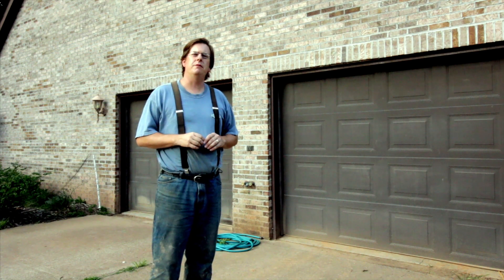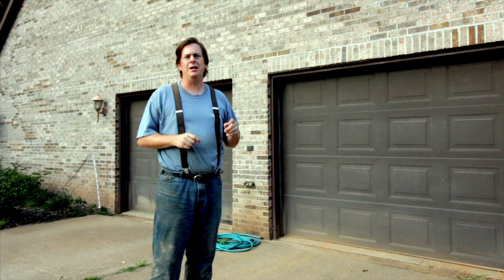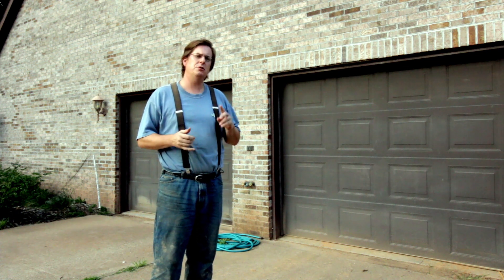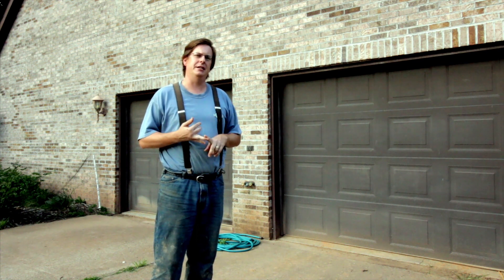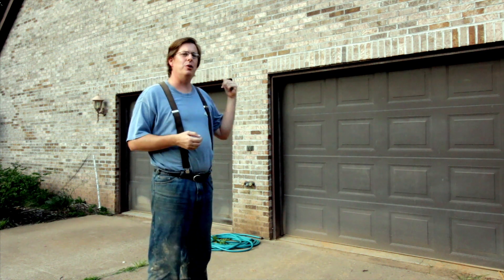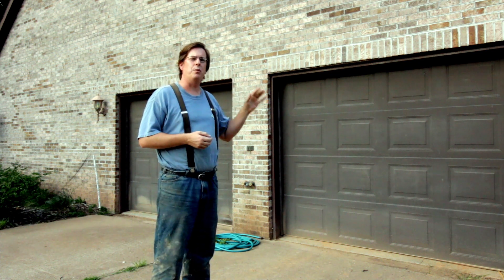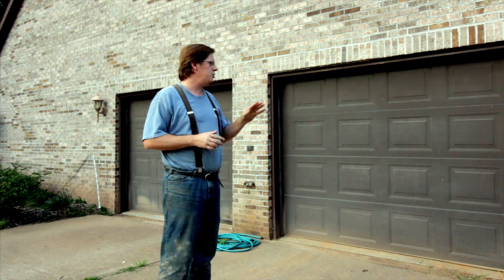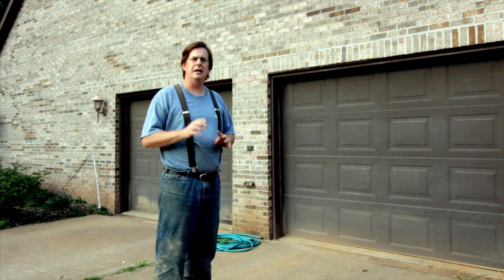Tips when planning your homestead house build:Thermal mass can hold solar energy and offer free heat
In this Tool House Tip, we continue our series of things to consider before building your homestead house. To help save energy on heating your home, consider utilizing a thermal mass to capture solar energy during the day. The radiant heat can keep your house warm throughout the night.